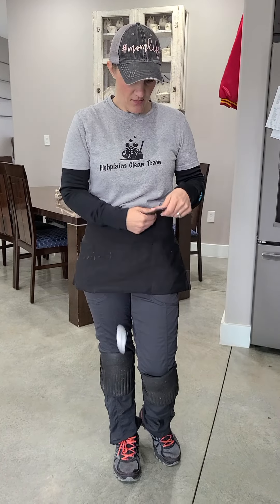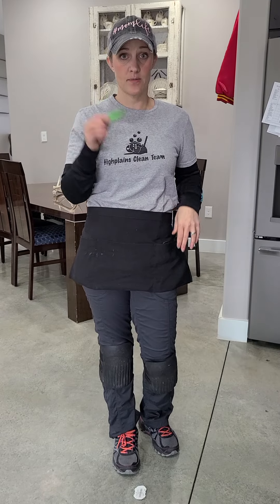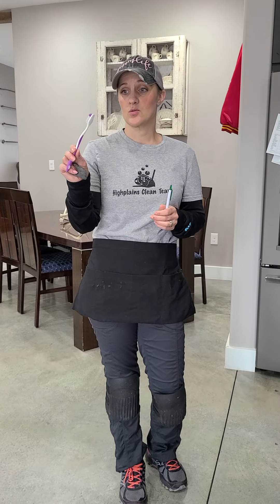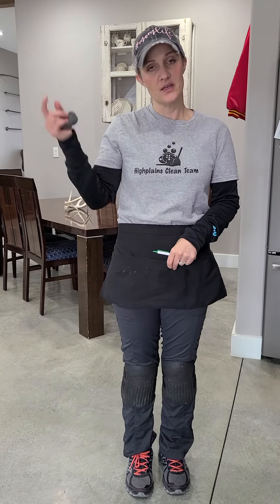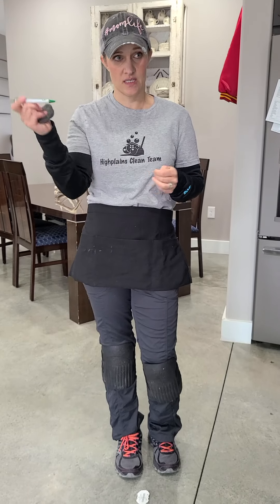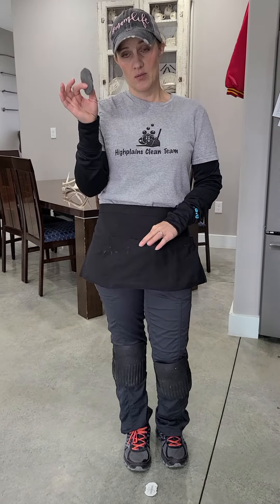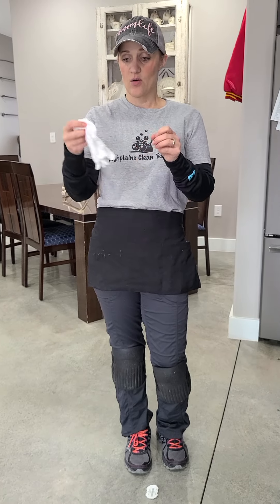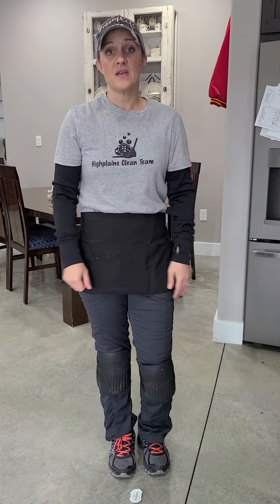What to wear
We are looking for consistency.